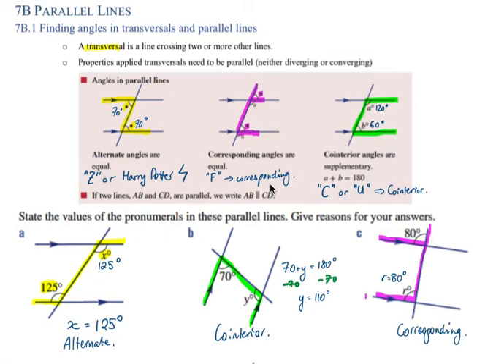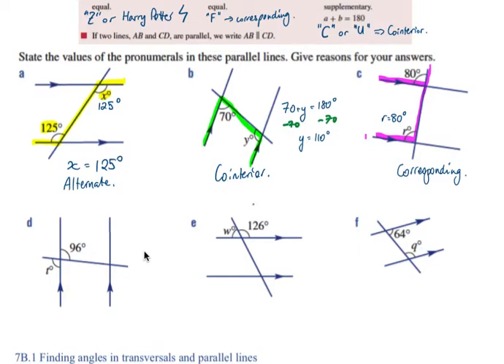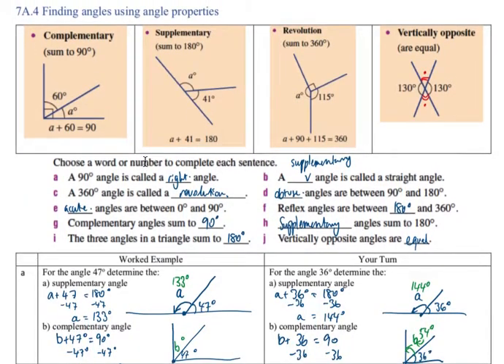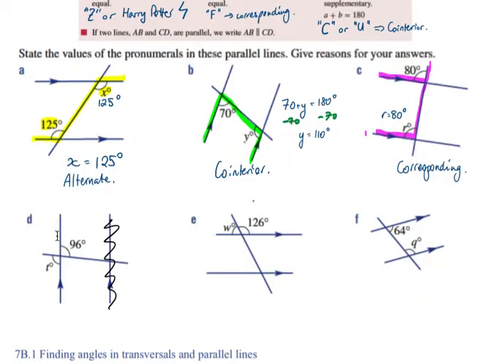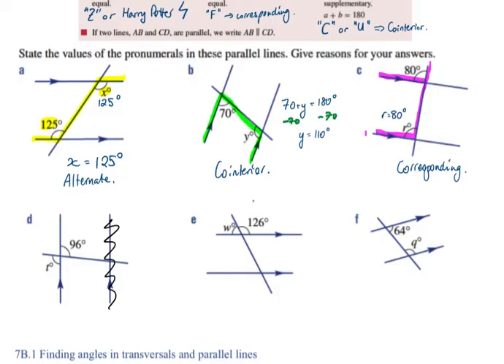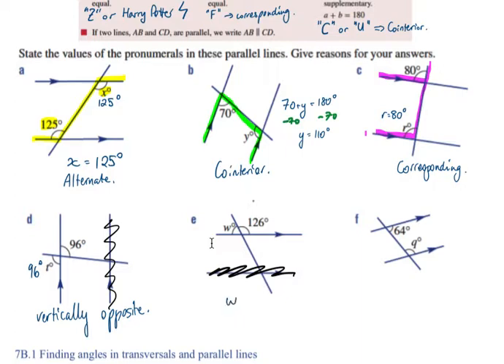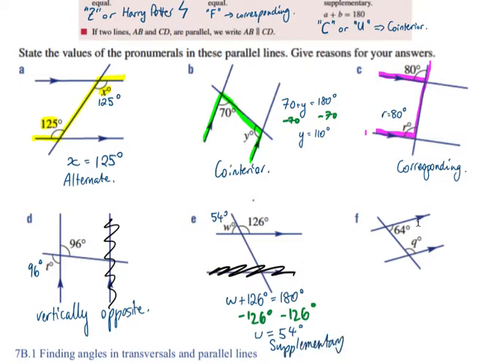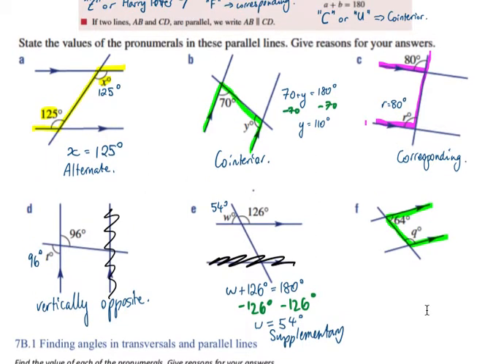7B.1 Finding angles in transversals and parallel lines - part 2